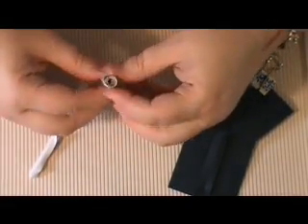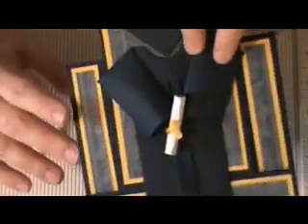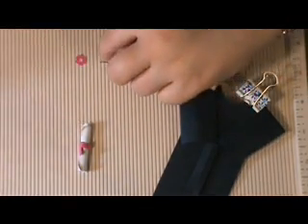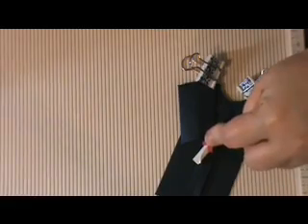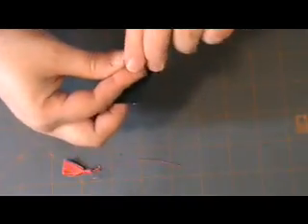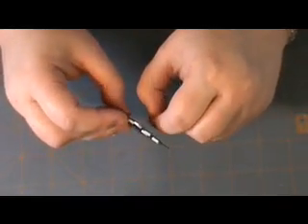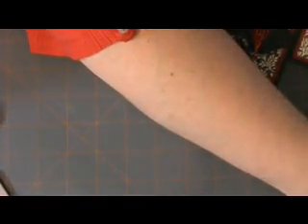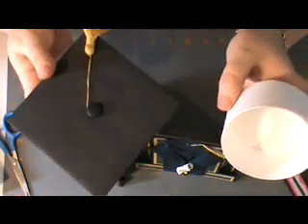Graduation Part 2 cap and gown card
How to assemble graduation cap and gown for card